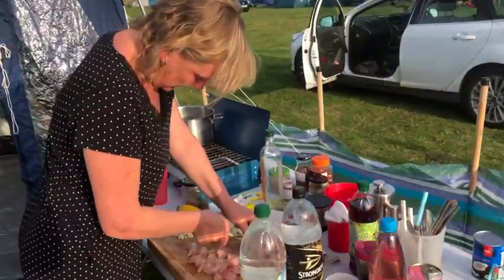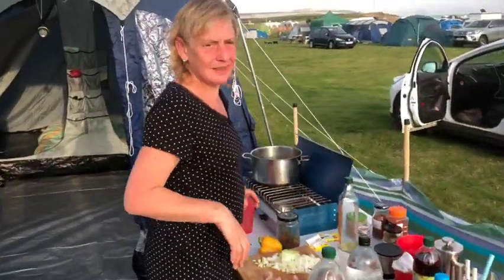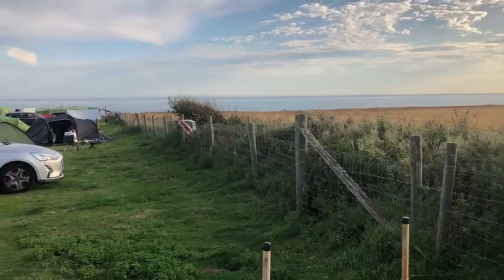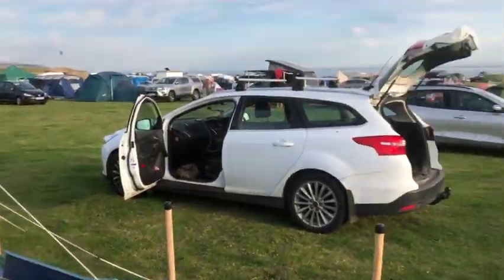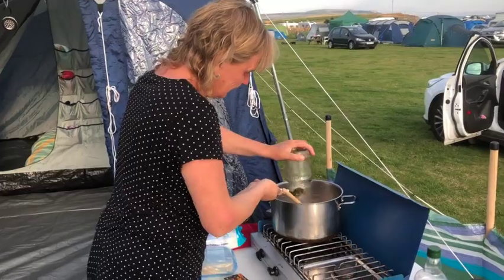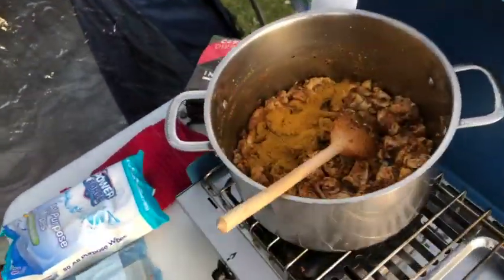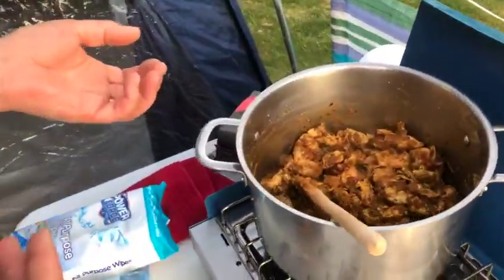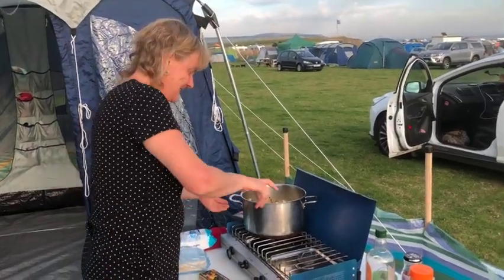Summer camp cooking 2019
Sharon Smithson cooking whilst camping